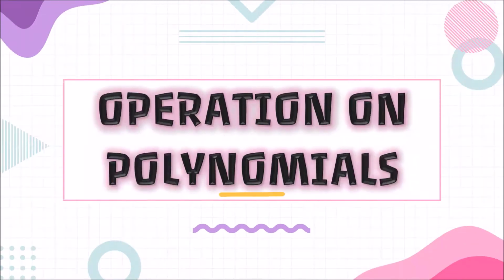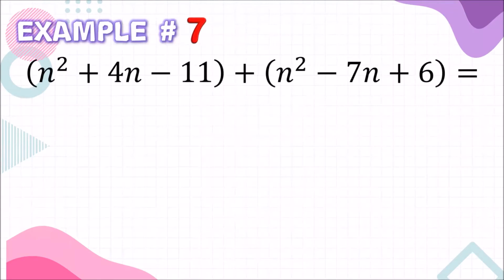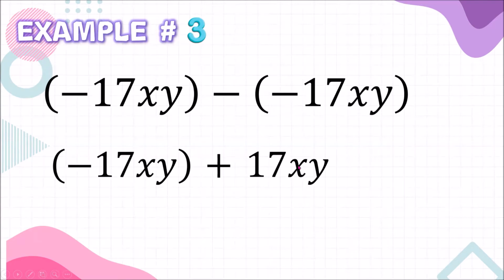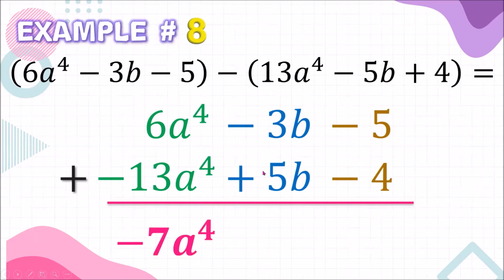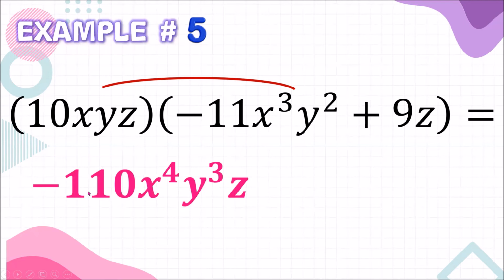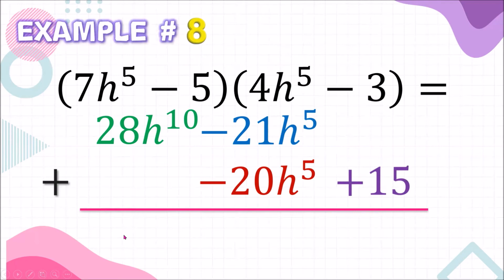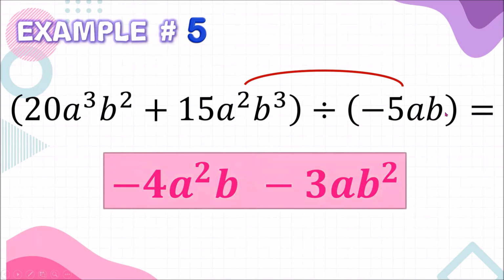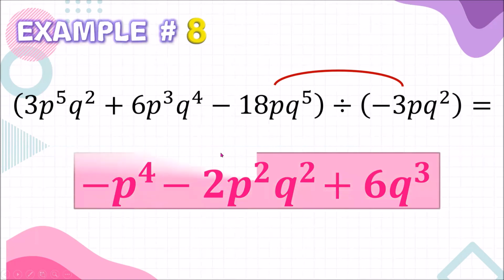Operation on Polynomials